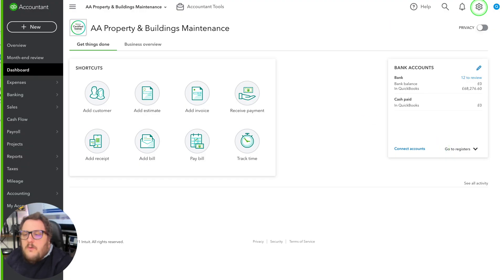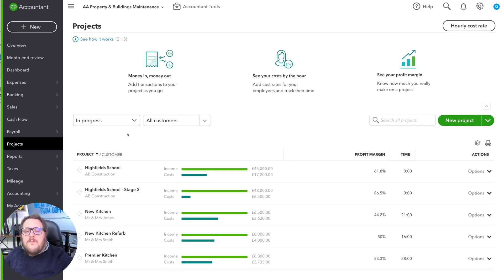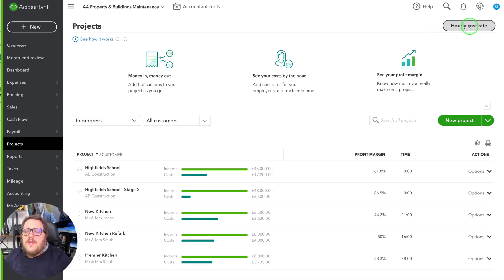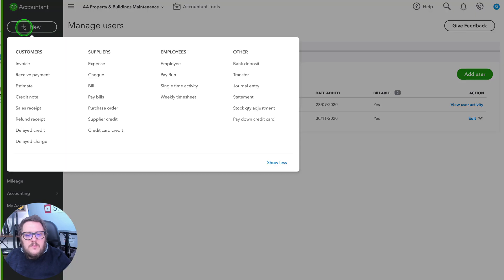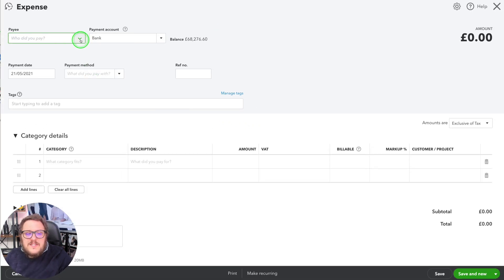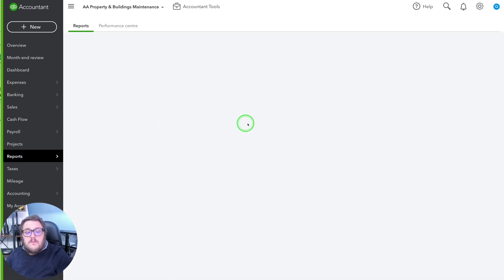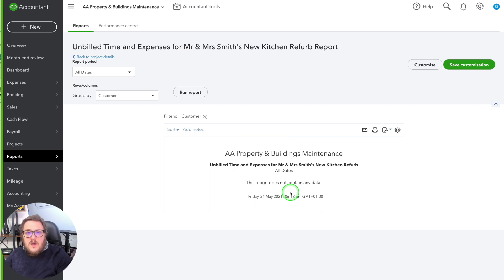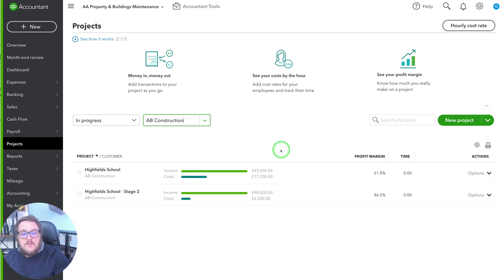How to use Projects in QuickBooks Online! From a UK Certified Trainer